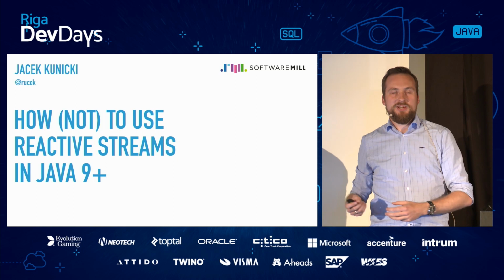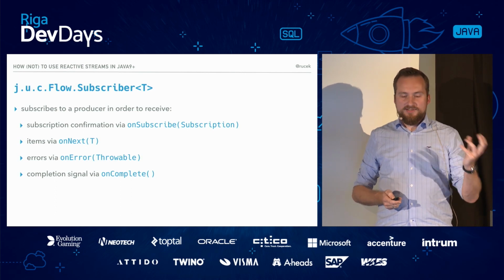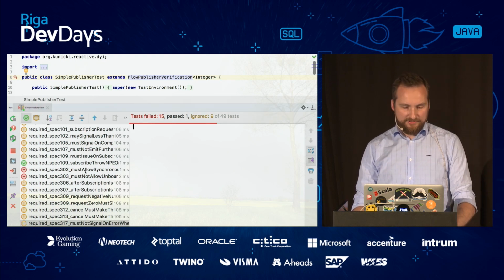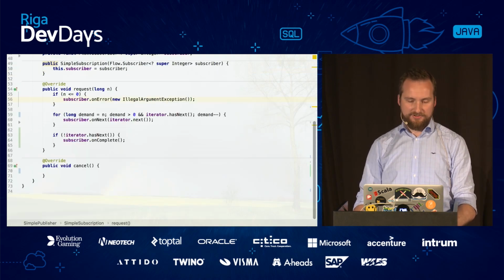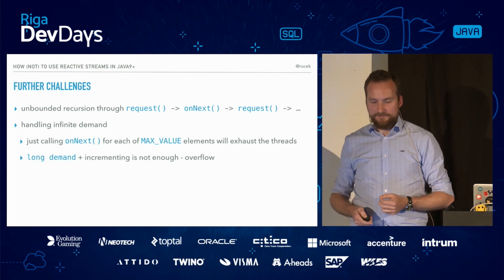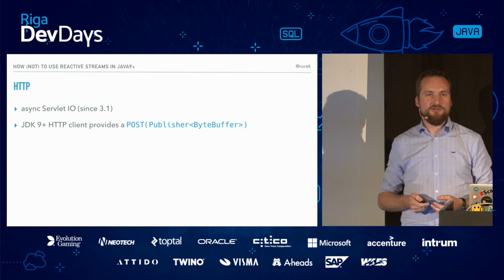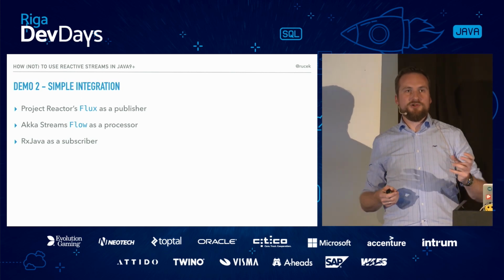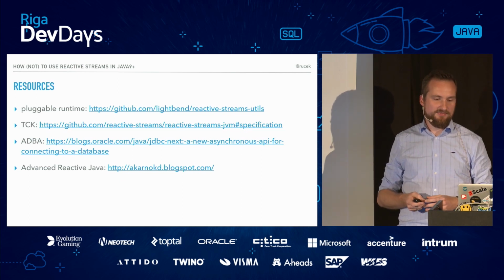Jacek Kunicki - How (not) to use Reactive Streams in Java 9+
Reactive Streams is a standard for asynchronous data processing in a streaming fashion with non-blocking backpressure. Starting from Java 9, they have become a part of the JDK in the form of the java.util.concurrent.Flow interfaces. Having the interfaces at hand may tempt you to write your own implementations. Surprising as it may seem, that’s not what they are in the JDK for. In this session we’re going to go through the basic concepts of reactive stream processing and see how (not) to use the APIs included in JDK 9+. Plus we’re going to ponder the possible directions in which JDK’s Reactive Streams support may go in the future.